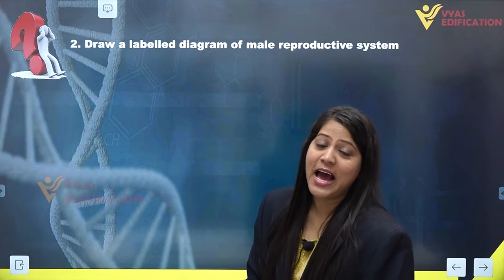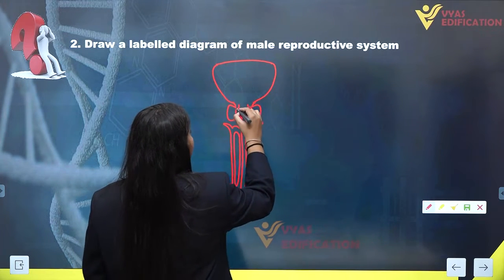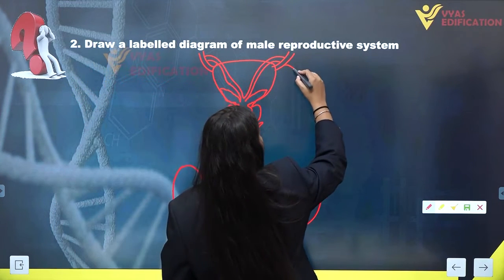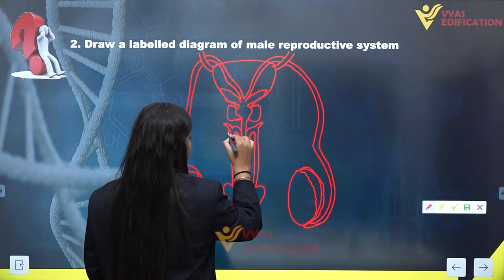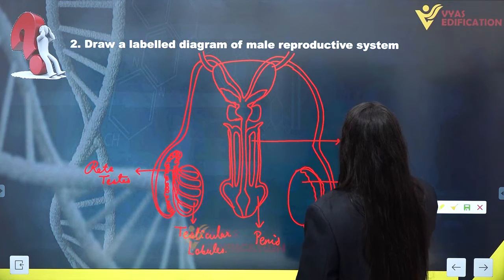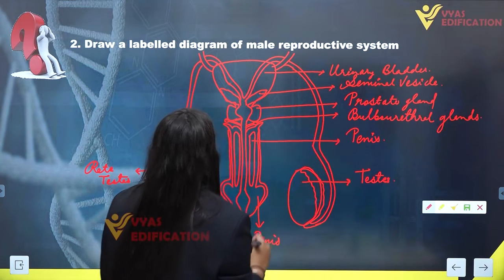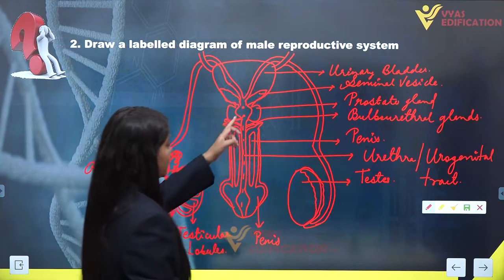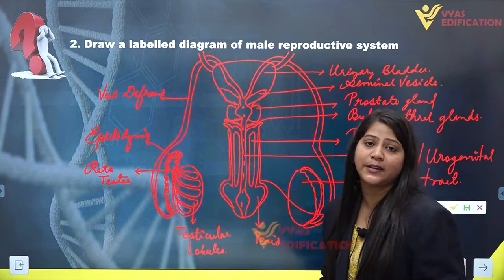NCERT 12th Biology | Chapter 3 | Q 2 | Human Reproduction | Vyas Edification NEET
2.  Draw a labelled diagram of male reproductive system.

12th Passed or currently in 12th  Students - Path Breaker JEE (1 Year online exhaustive course)

For NEET
12th Passed or currently in 12th  Students - Path Breaker NEET (1 Year online exhaustive course)

CBSE Solutions
NCERT Solutions
NCERT 11th
NCERT 11
CBSE 11th
11th Solutions

NEET2023 NEET NEET2024 Physics Chemistry Biology MBBS Doctor AIIMS Botany Zoology Plants Life Animals Flower #2.Drawalabelleddiagramofmalereproductivesystem.